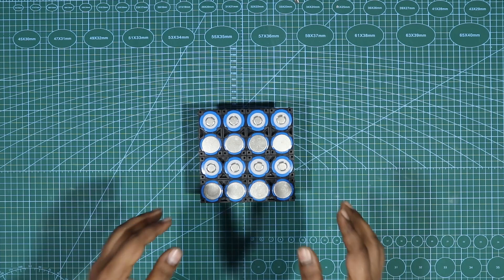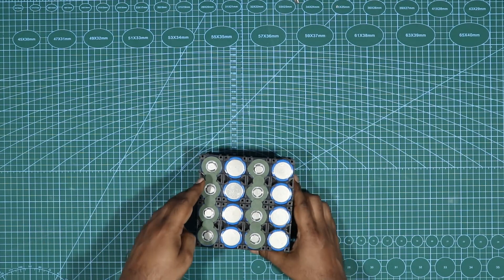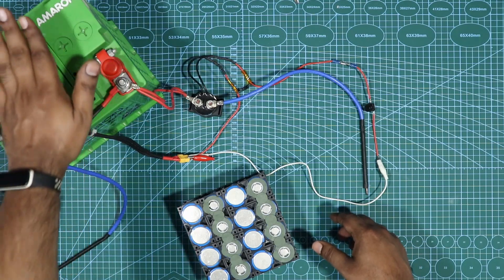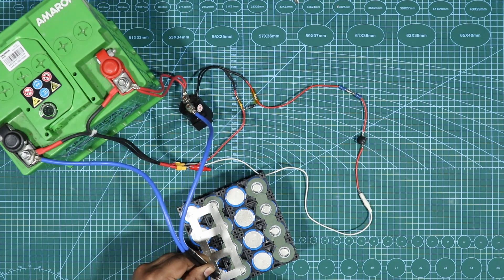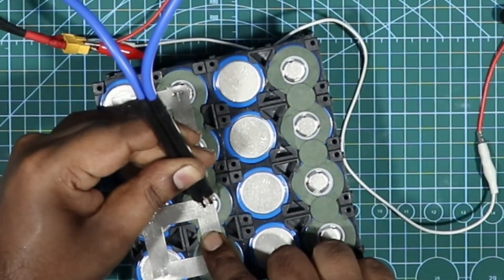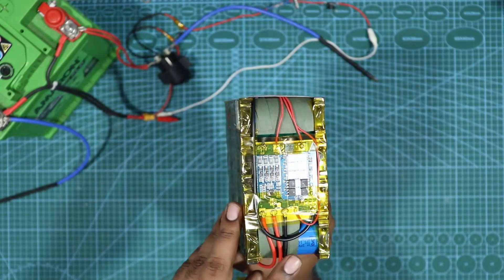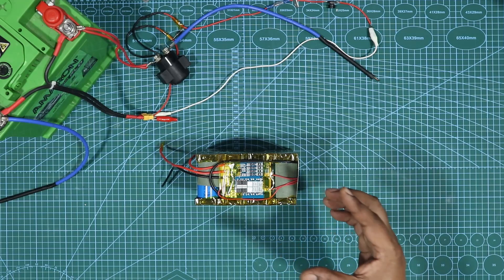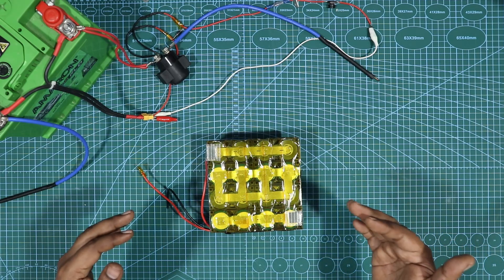12V 24Ah LiFePo4- DIY Spot weld build test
We are building a 12v 24Ah LiFepo4 battery for a small router setup, in this video we are only testing out the spot welding which we had build. The spot welding came out amazing and the only reason why i used this spot welder is to show how good it is. This spot welder works on a 12v car battery.